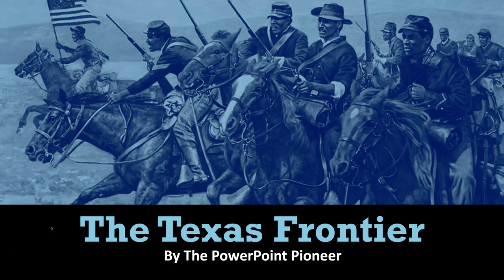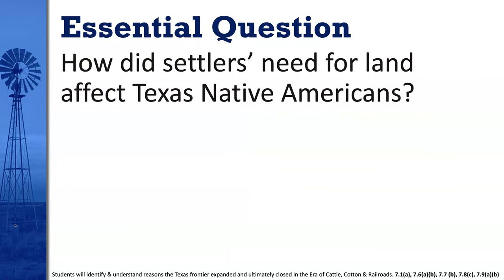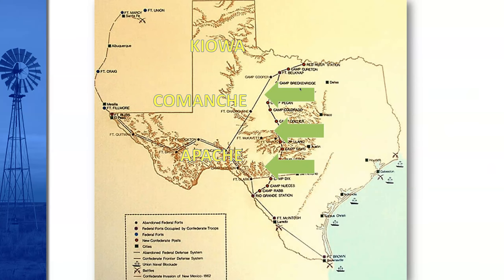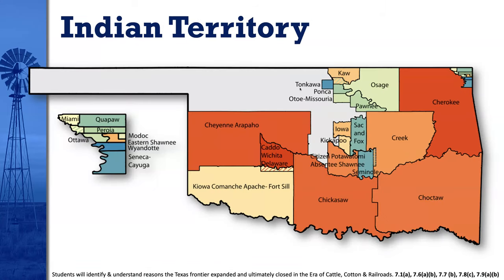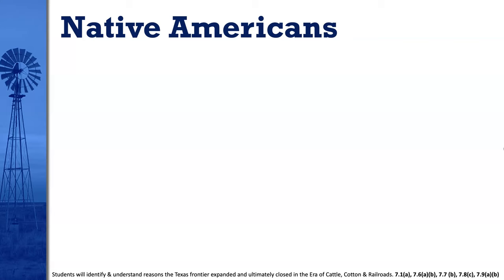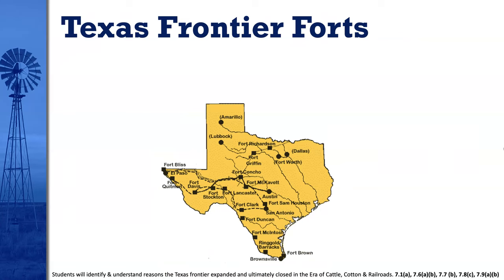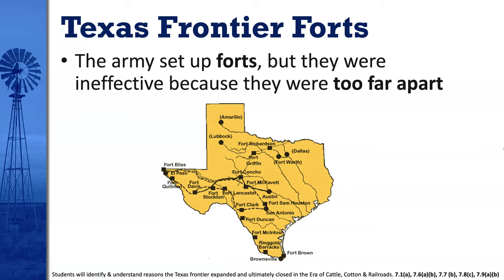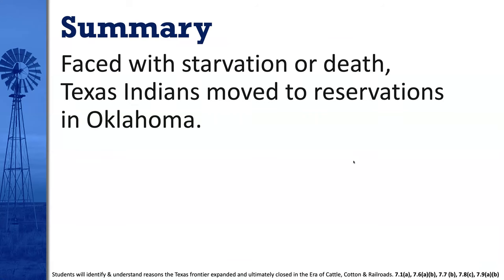Texas Frontier Lesson VIDEO